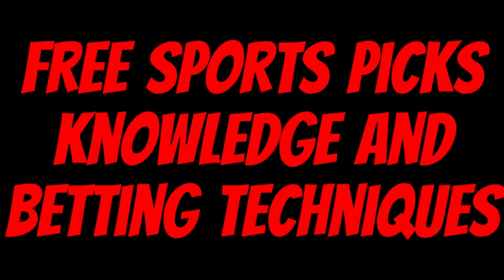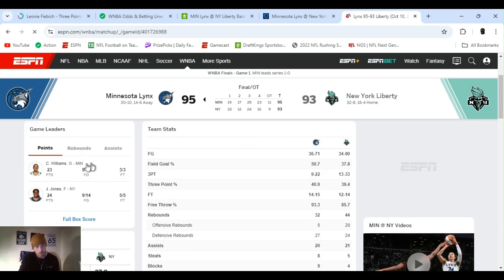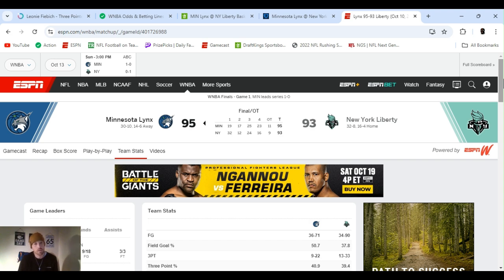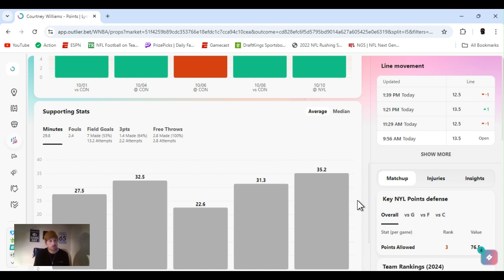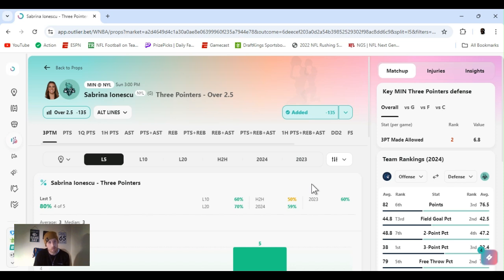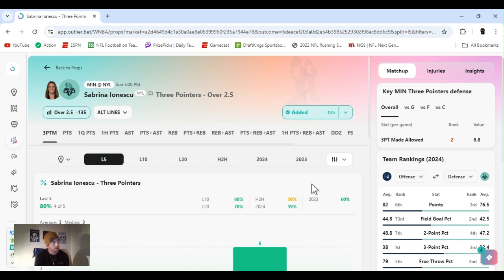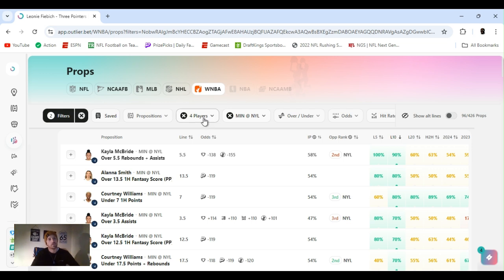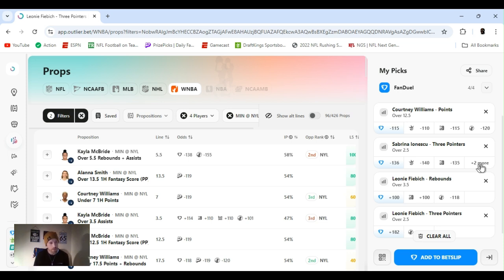WNBA player props | WNBA player props Today |Sunday October 13, 2024 WNBA Best bets | Finals gm 2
| WNBA Playoff best bets for Today October 13, 2024 Sunday  | In this video I I give you my favorite player props Parlays and predictions  from today's WNBA Finals Game 2 | Lynx @ Liberty 3:00 PM  |

WNBA FInals Game 1, WNBA Finals WNBA
         |   AceMoney-Sportsbook-Robbery   |